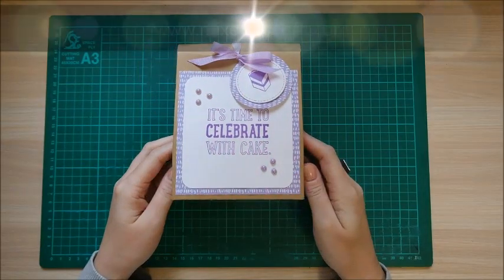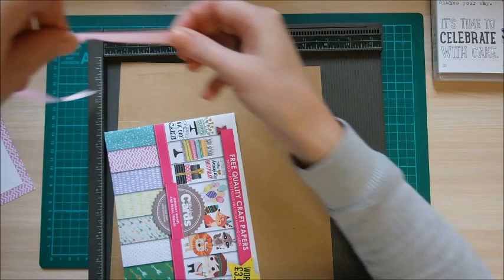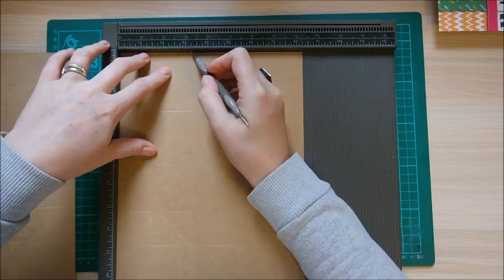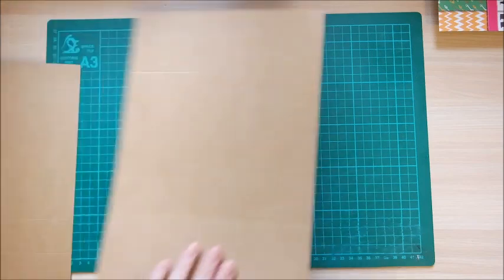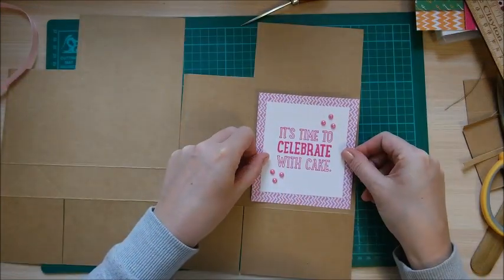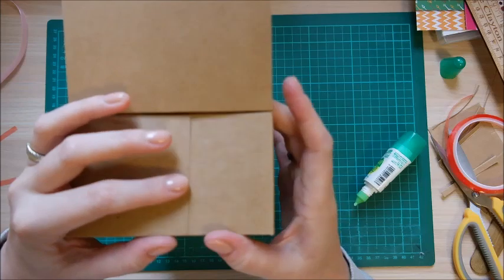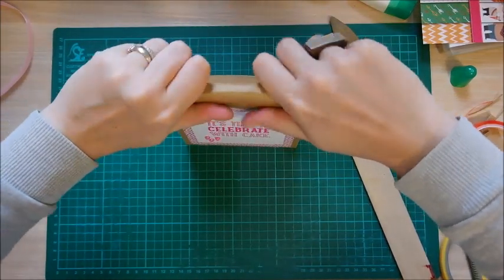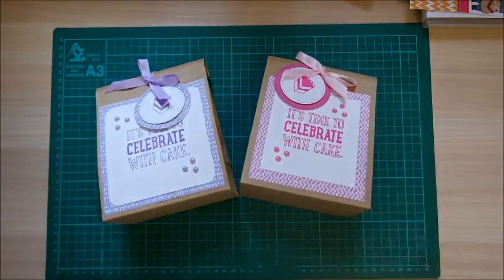Roll Top Gift Bag | Video Tutorial